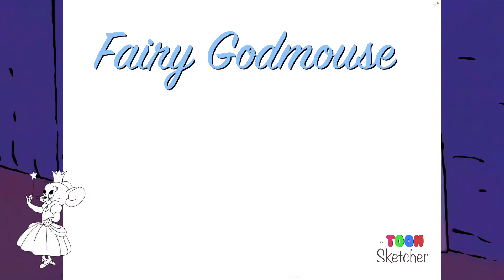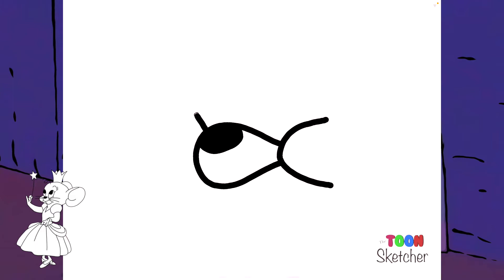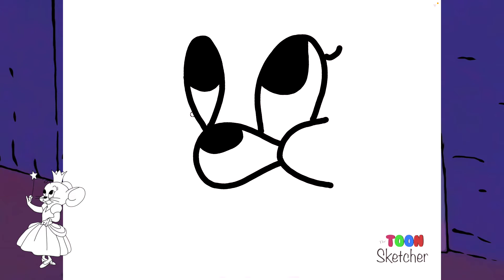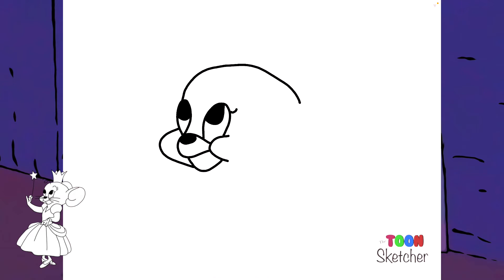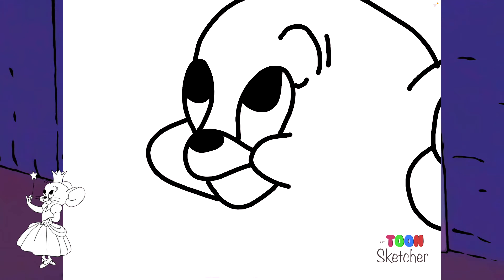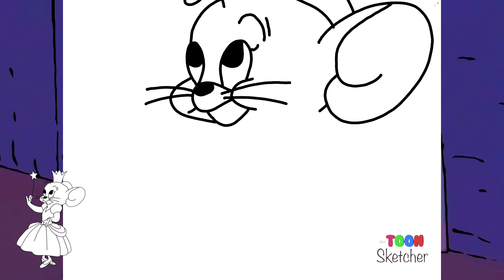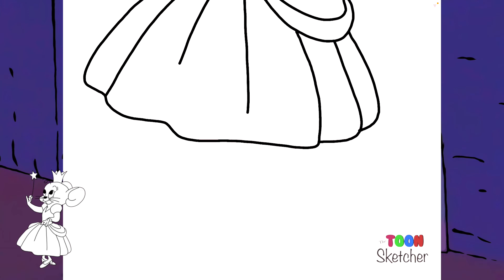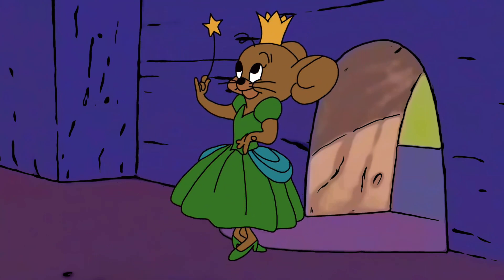How to Draw Fairy Godmouse From "Tom and Jerry" - Step By Step Tutorial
I create "How To Draw" cartoon character videos for kids and adults.   I have always been fascinated of how teams of animators created hand drawn/sketched cels to create animations in the past.   Here you can see first hand how a character is drawn and see the finished colored product.      The drawings/sketches are digitally created on a tablet.

0:00 - Intro
0:13 - Head
3:19 - Body and Arms
5:43 - Dress and Legs
7:30 - Coloring